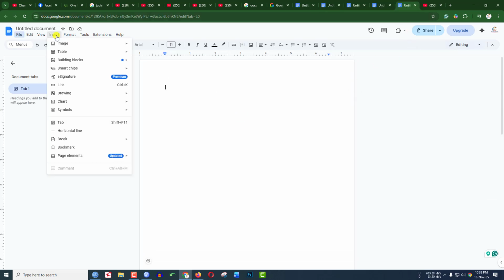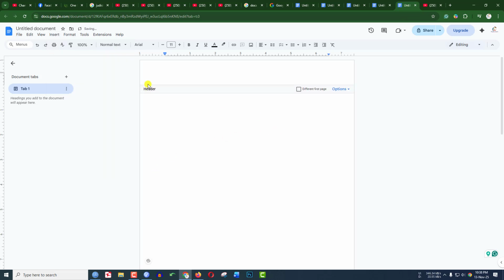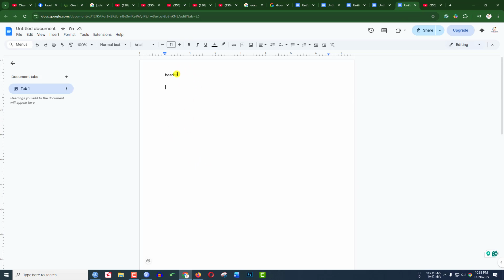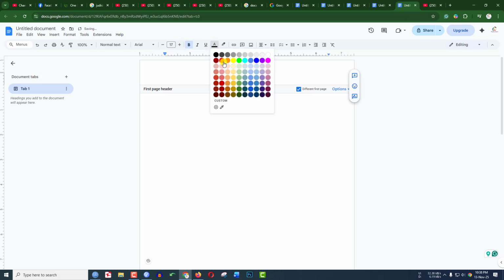How to Put a Header on Only One Page in Google Docs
In this video, I will show you how to put a header on only one page in Google Docs. Many beginners face this problem when they want a header on the first page only or on a selected page.
This step-by-step tutorial is very simple and perfect for students, teachers, and office workers.